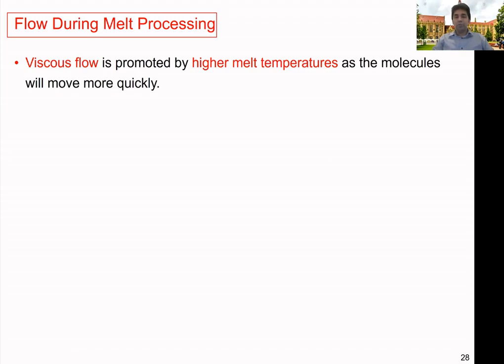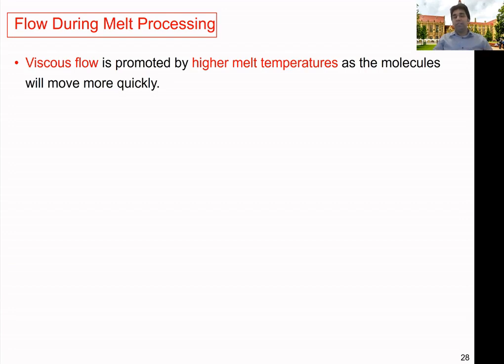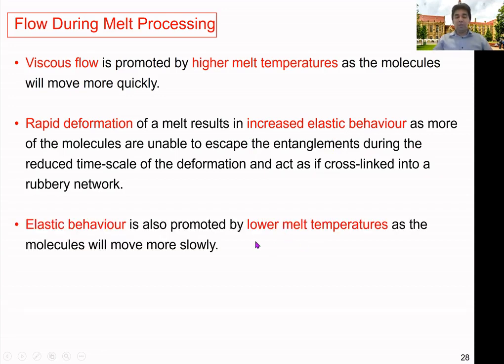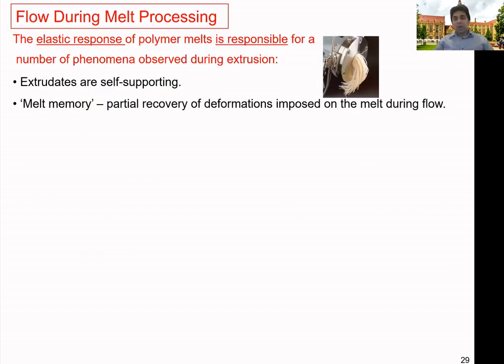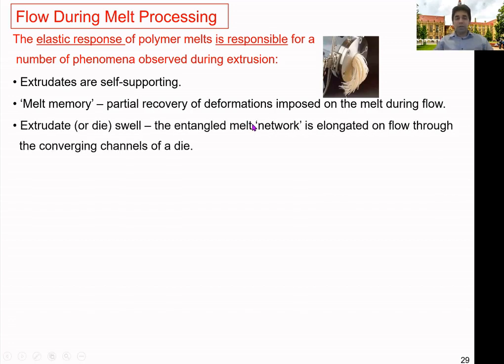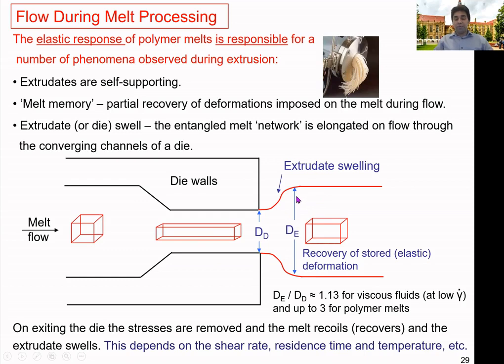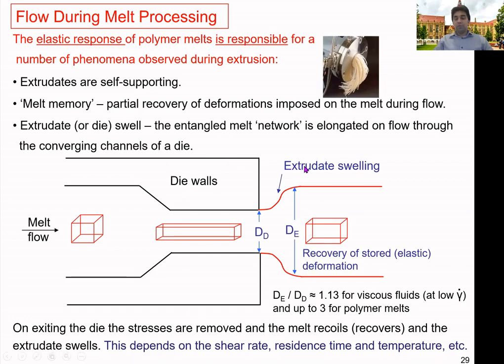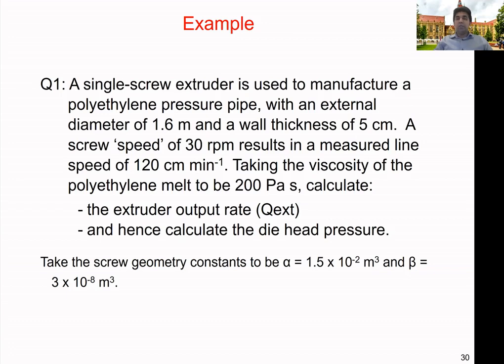Extrusion of polymers - Flow during melt processing and die swell